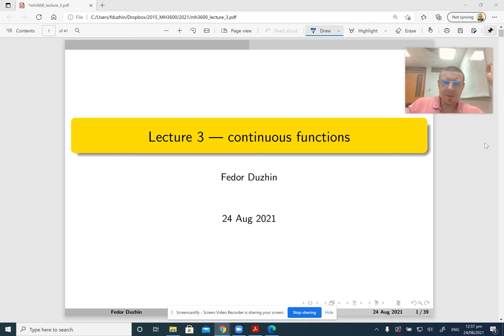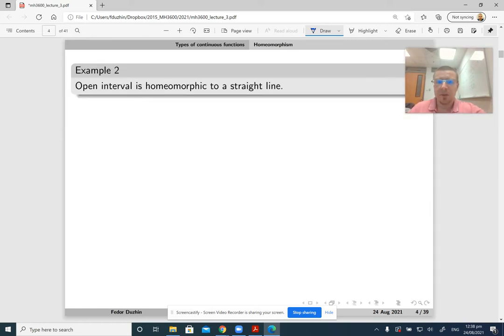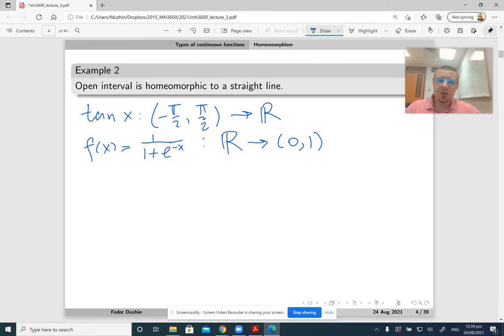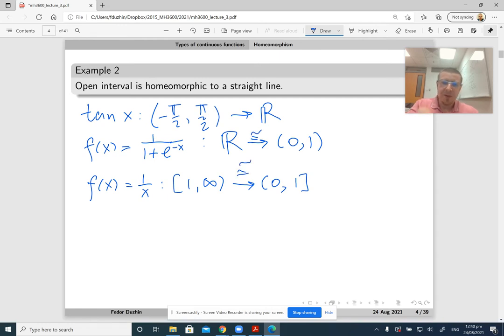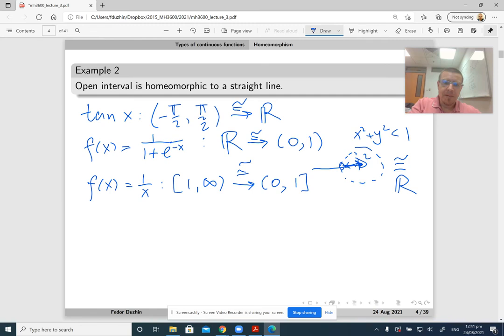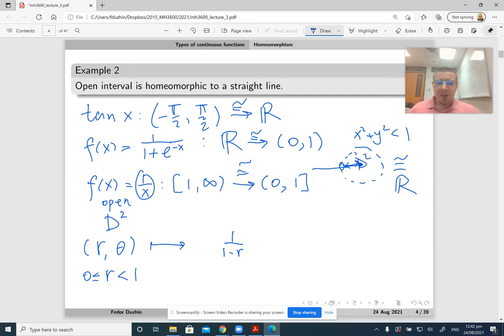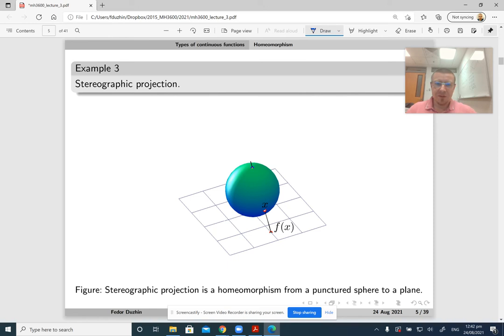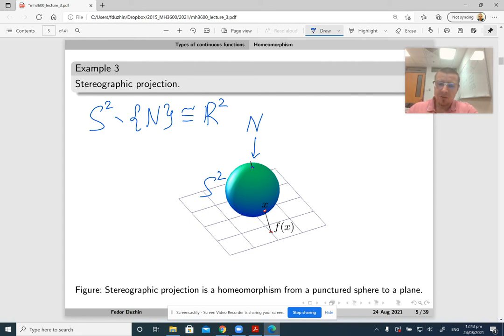MH3600 Lecture 3 part 1: homeomorphism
This is a continuation of the lecture in class (definition of a continuous map was given in class).

Homeomorphism